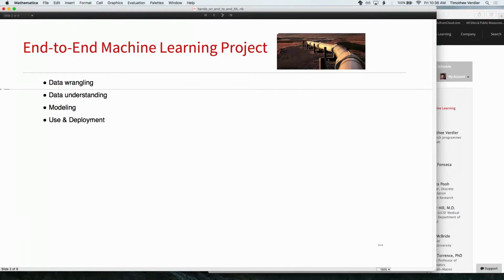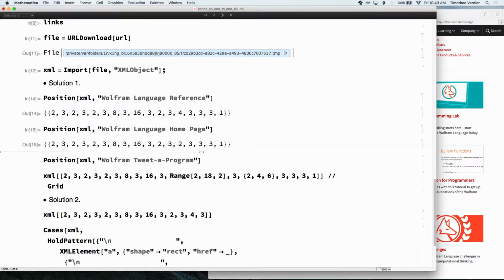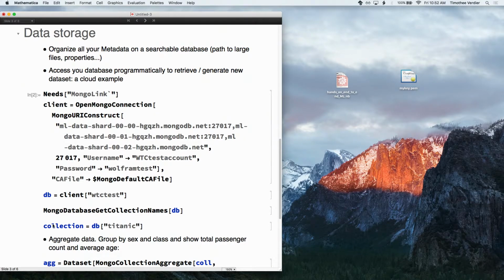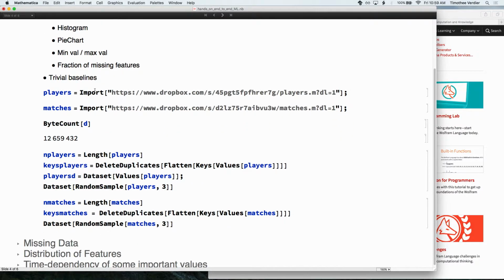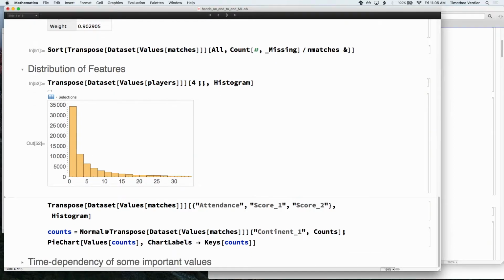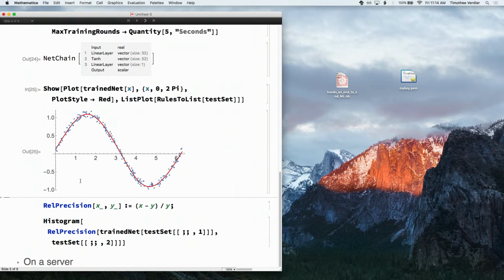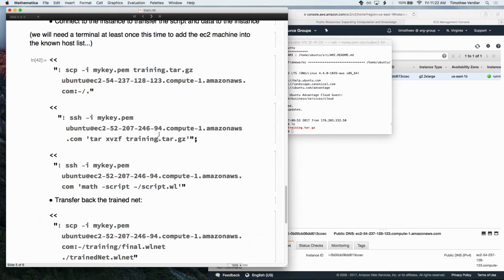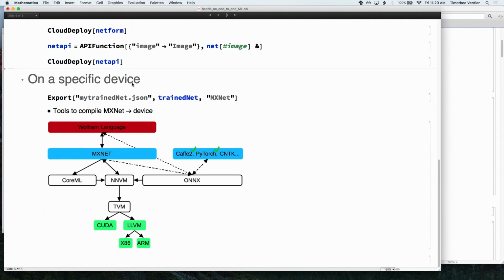Hands-on End-to-End Machine Learning Project (Workshop)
Speaker: Timothee Verdier & Etienne Bernard